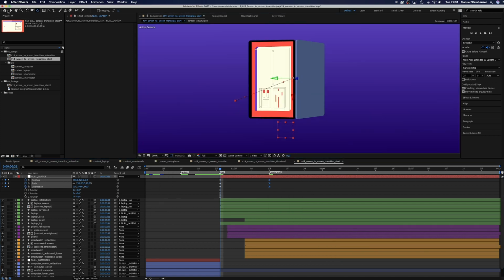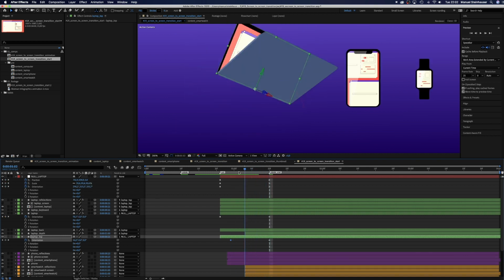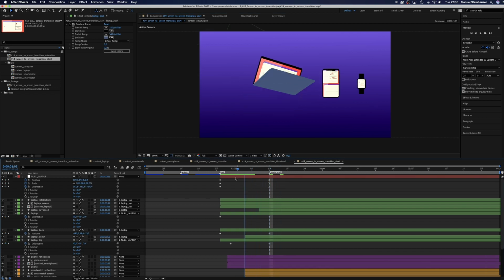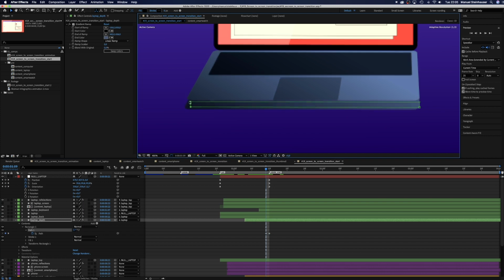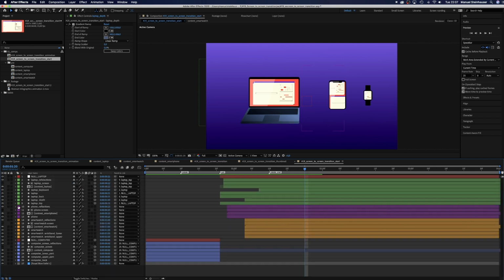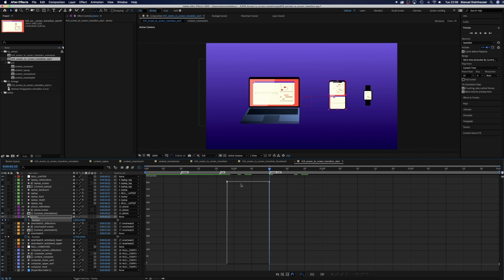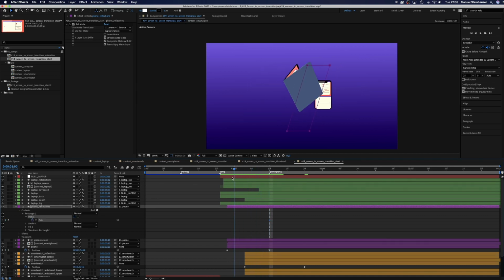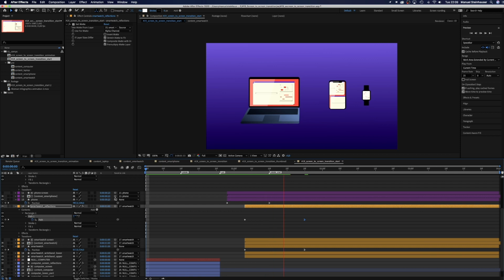Screen transition using fake 3D | After Effects Tutorial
In this After Effects Tutorial, I’ll show you how to animate this fake-3D transition from full screen to three different devices.

For the first part of the animation we animate the computer screen, then there is a cut and for the second part of the transition the laptop unfolds and fake 3D rotates into its final position.

We use 3D layers, null objects and the Graph Editor to smooth all movements.